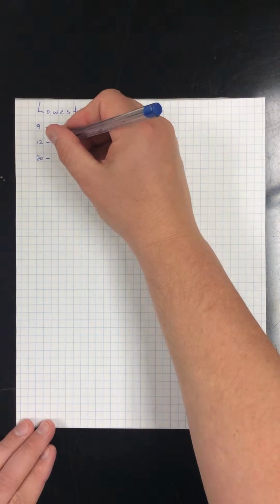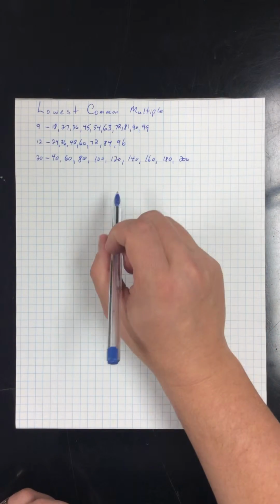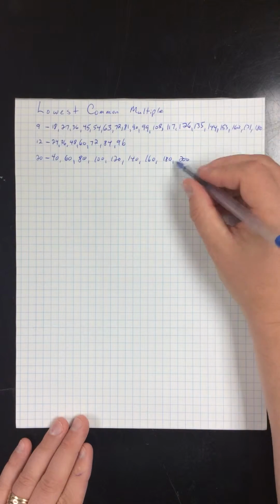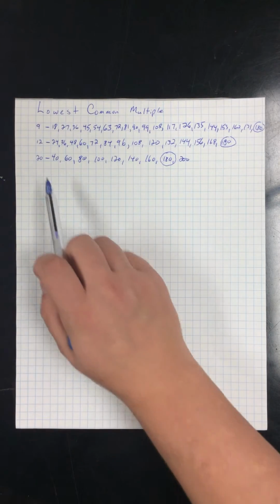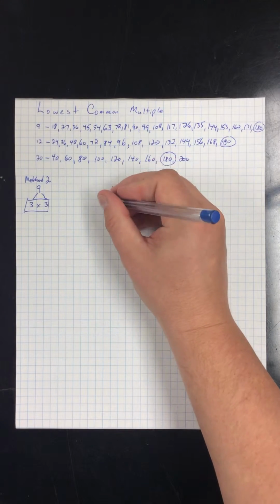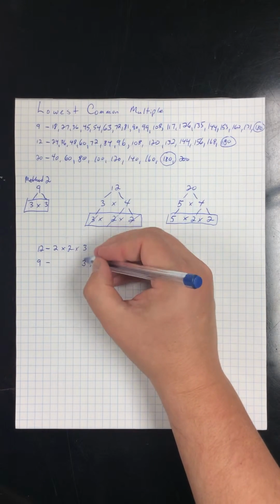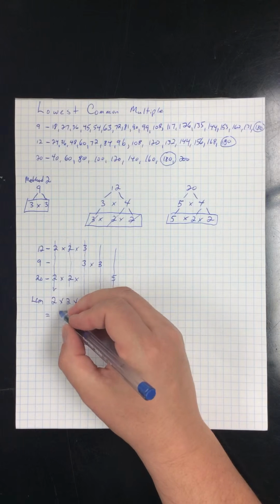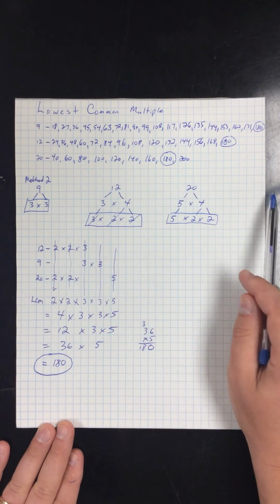8 2 9 Lowest Common Multiple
Methods to find the Lowest Common Multiple.